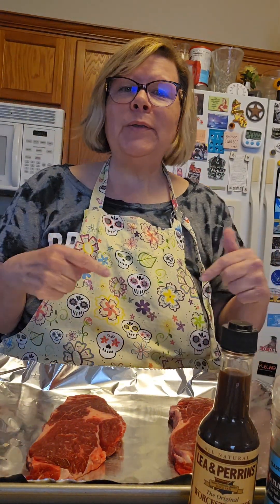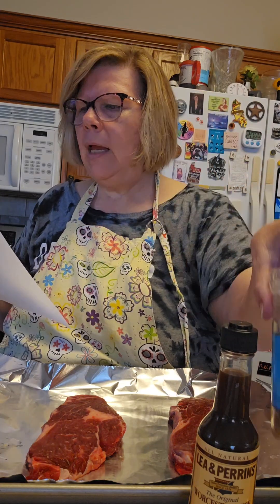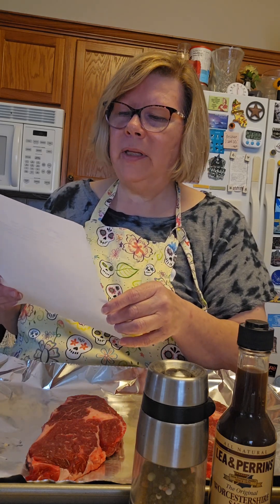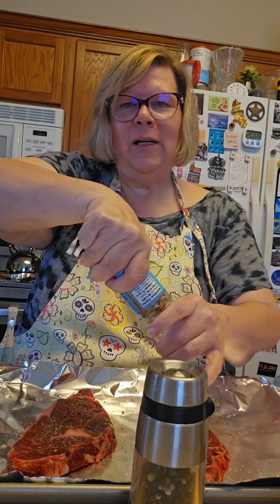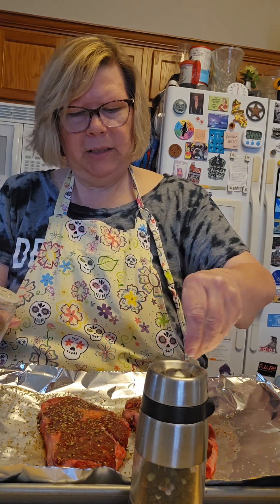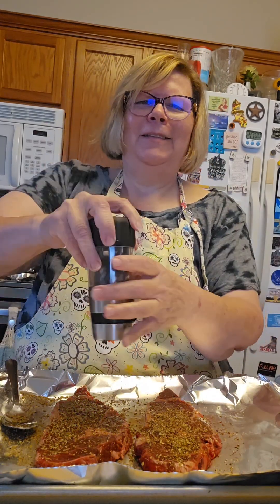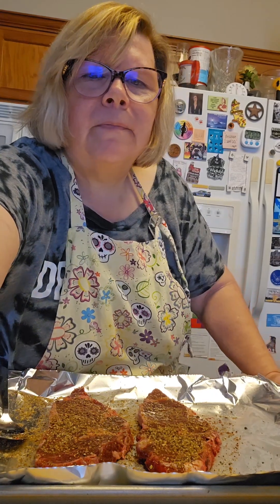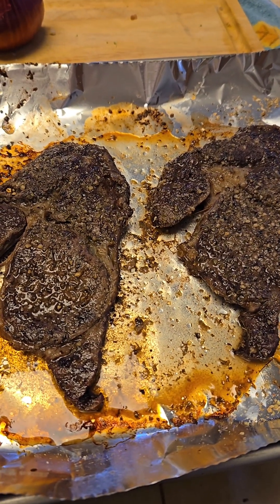Episode 11 of Penny Cooks Mom's cookbook Pepper herb steak.